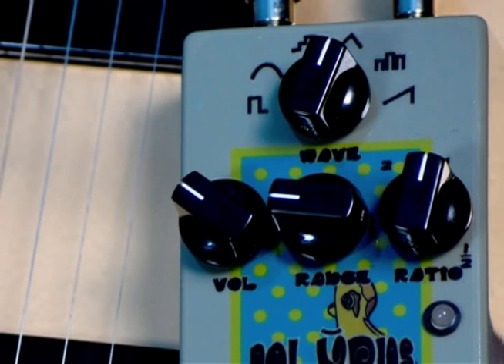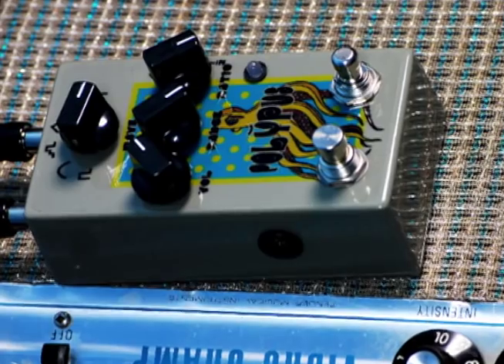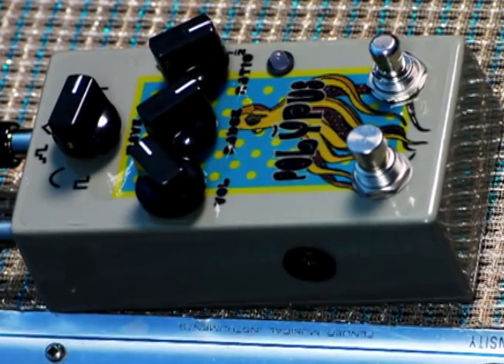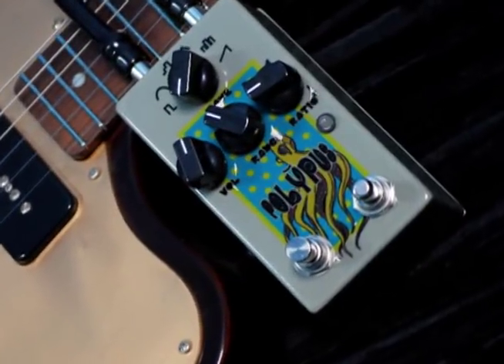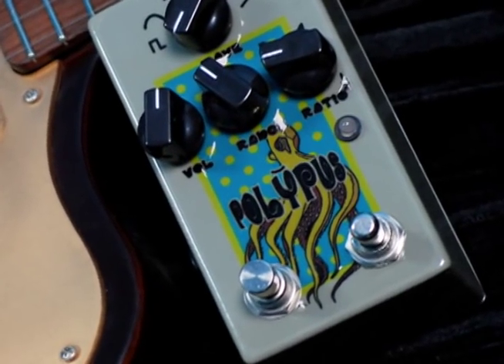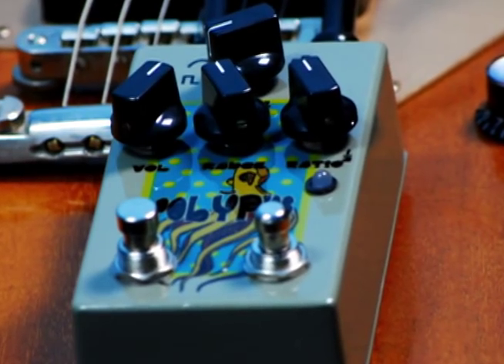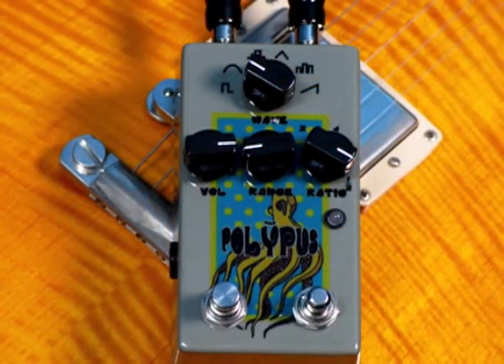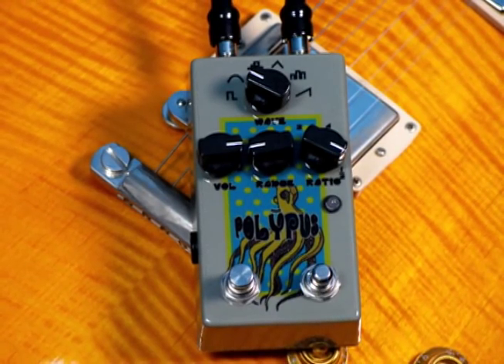Copilot FX Polypus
The Copilot FX Polypus is an LFO Controlled tremolo pedal with its own unique voice and incredibly versitile features. The Copilot FX Polypus features a tap tempo footswitch to set the base tempo, a six position wave selector knob and a ratio (rate) knob split into three separate functions. From classic to crazy, to Copilot FX Polypus really does it all. Today!